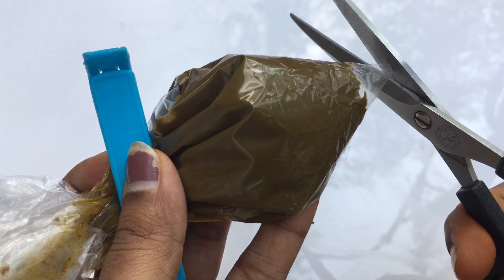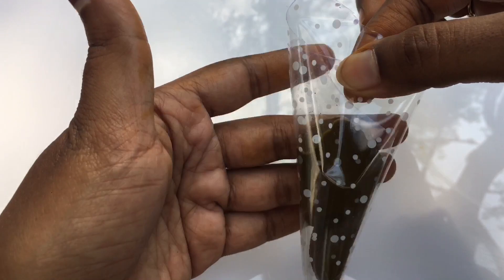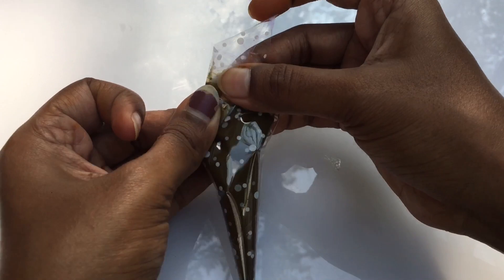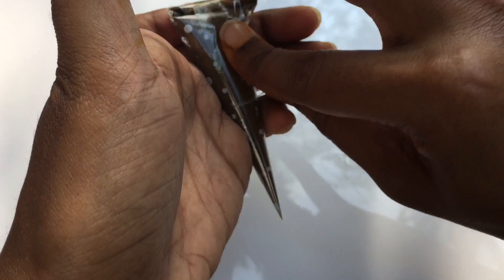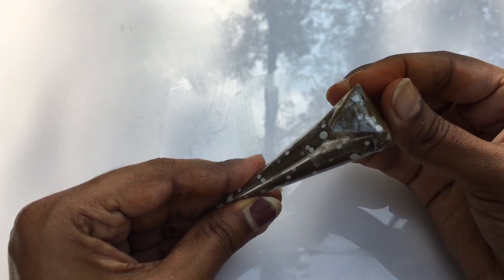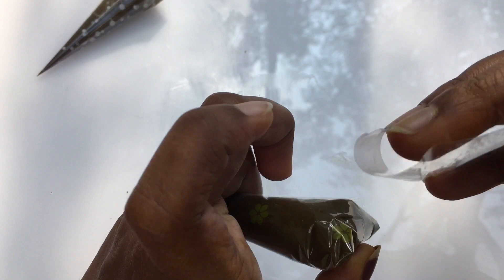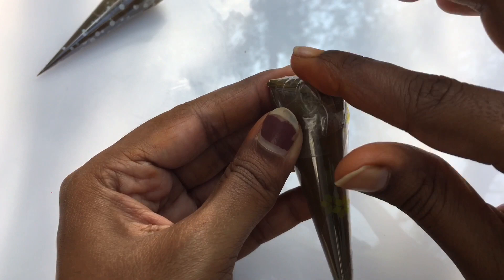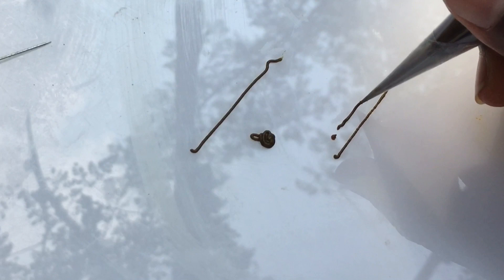(IN TAMIL)How to fill henna cone perfectly!!!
Hey guys!
I hope you all clear with henna preparations so get ready for the lessons. : I m gonna teach what ever I know so I hope this series (mehndi tutorial) is going to be more fun , informative, and useful 😍😍😍✌🏻👍🏻 if u like this tutorial like,share and subscribe to my channel!